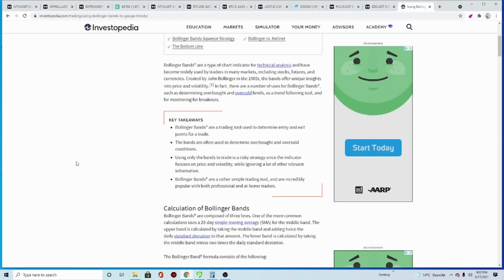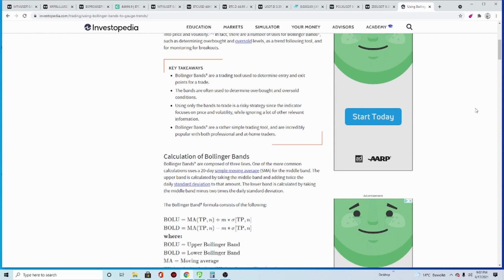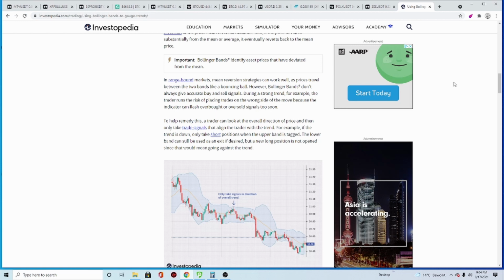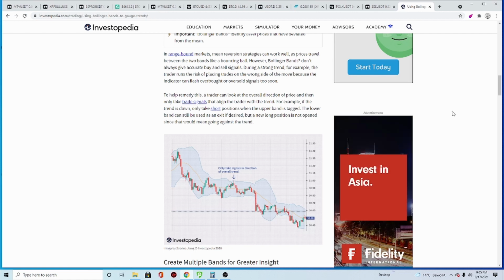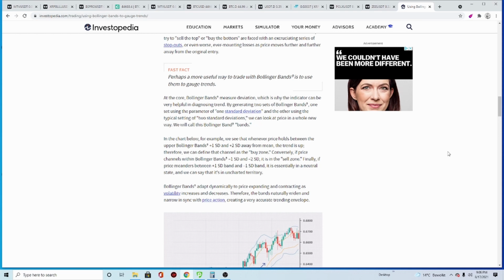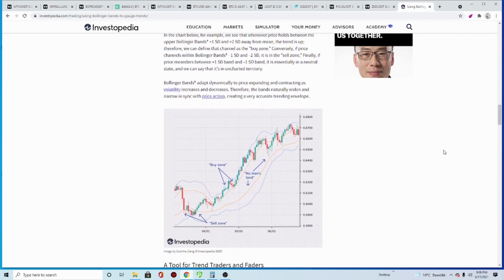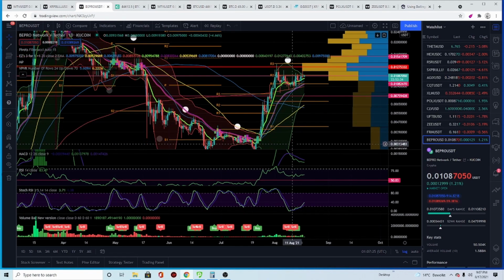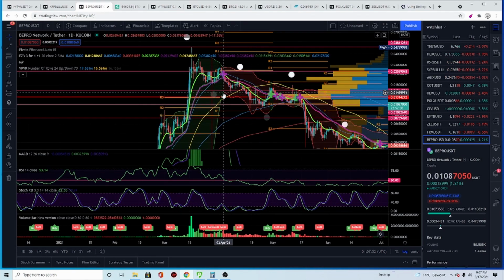Bollanger Bands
You Will Find 007MacMac007 And I Over There And Many More! We Connect And Build There!